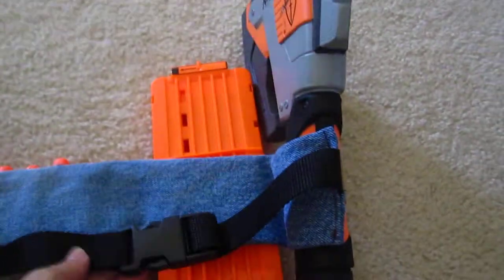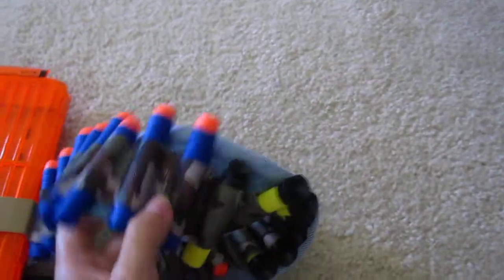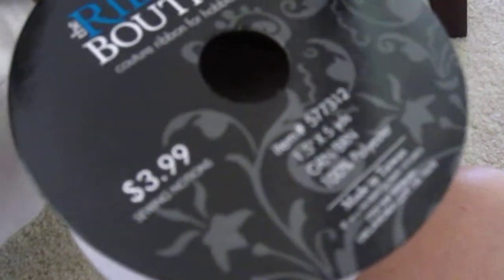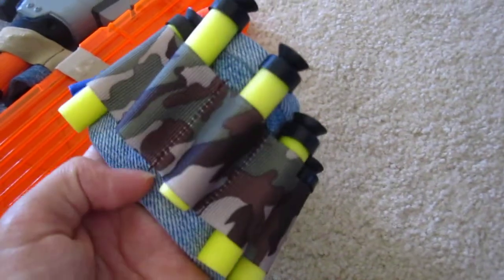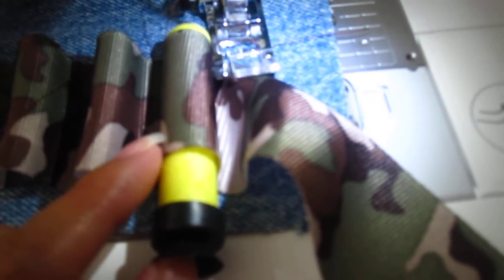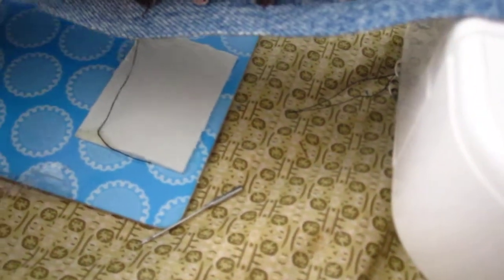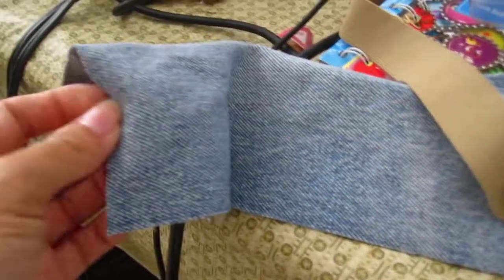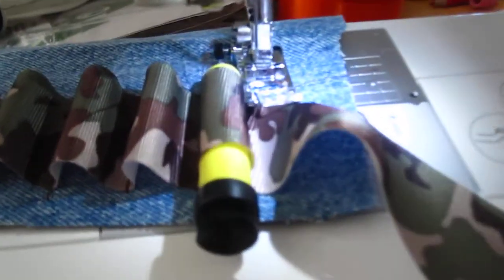DIY Nerf/ Darts Ammo Belt easy project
How to sew a sturdy Nerf or other generic dart ammo belt with buckle closures.  When I'm not dealing with medical issues or playing with kids around the house I make crafts.